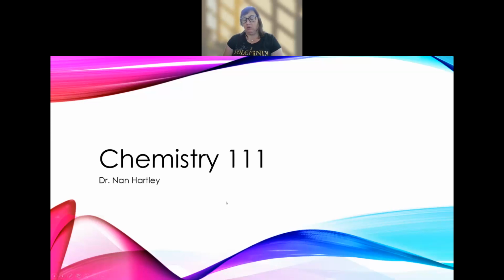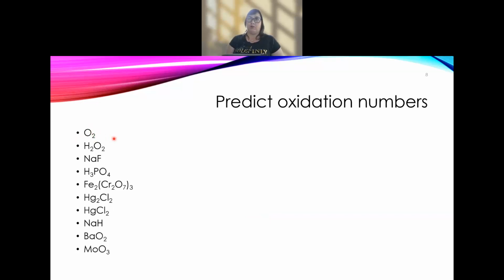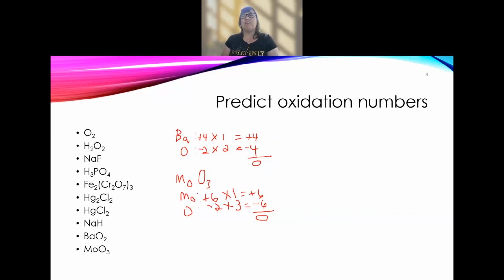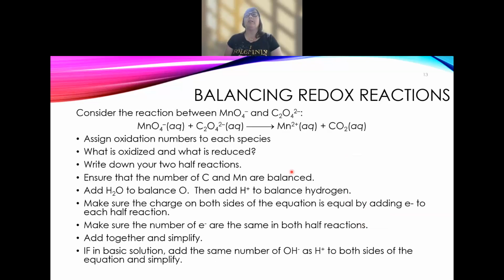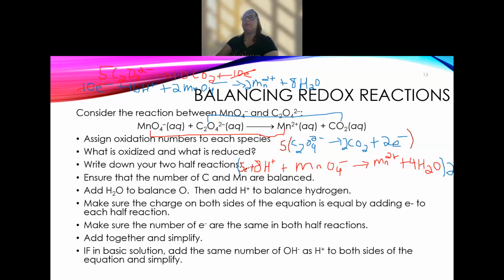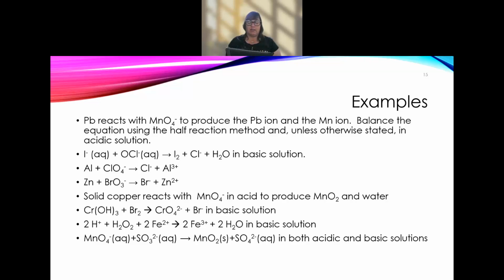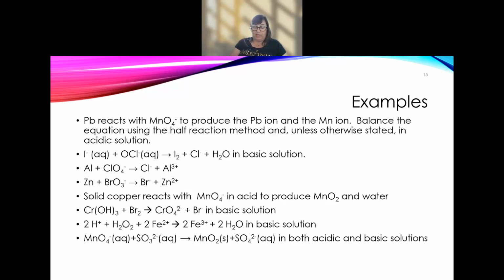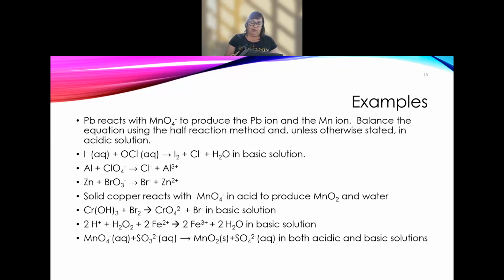Chemistry 111 Lecture 6 REDOX